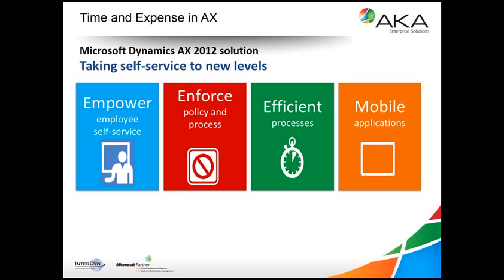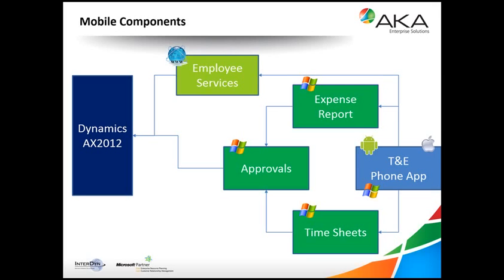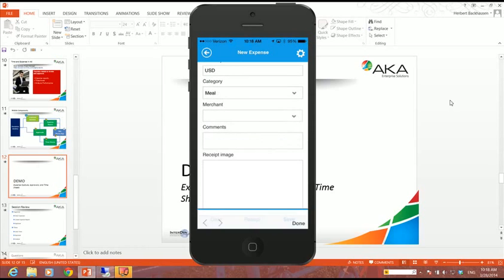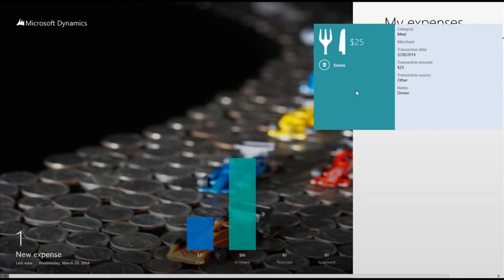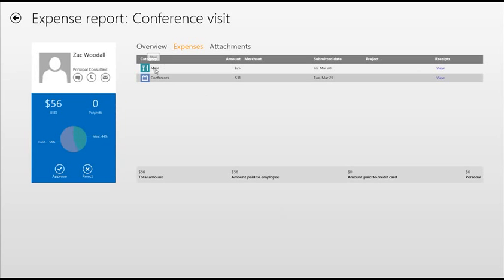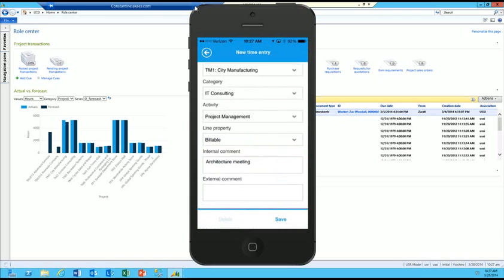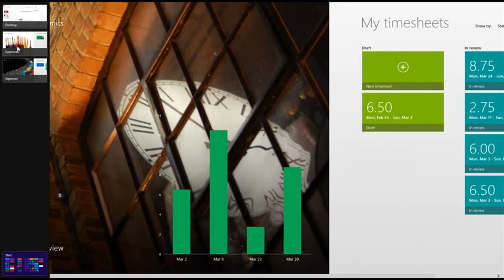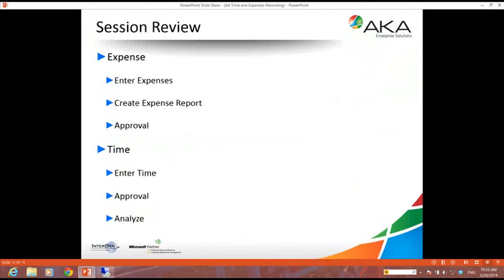Time and Expense Apps Available with Microsoft Dynamics AX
This video covers 2 of the mobile apps available with Microsoft Dynamics AX. Learn how to manage expenses, time sheets and approvals using your smart phone or tablet.